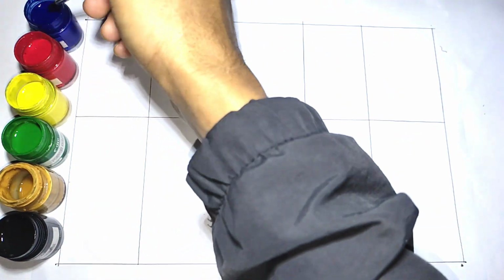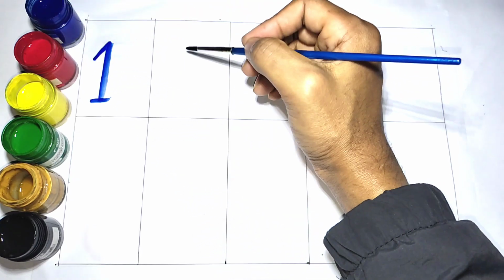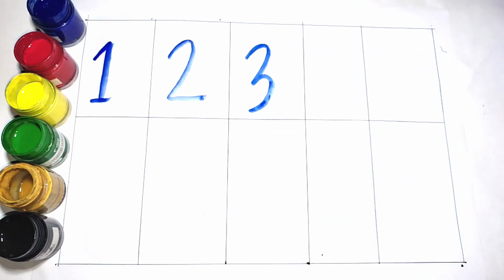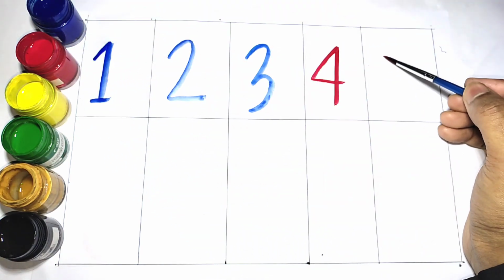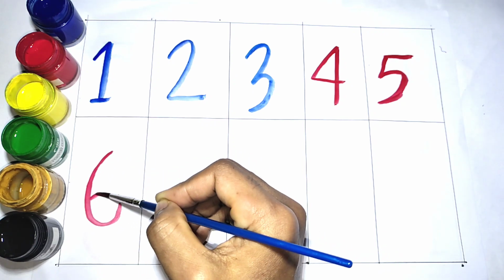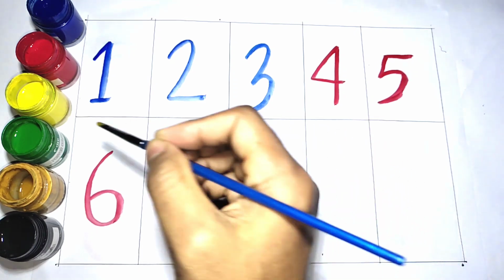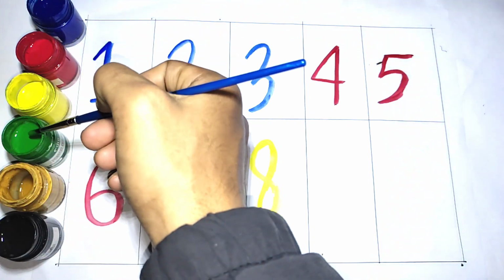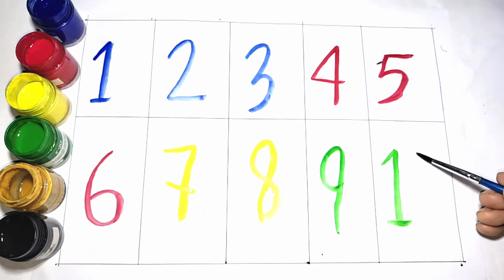Phonics song, 1 to 100 counting, learn to count, one two three, numbers song